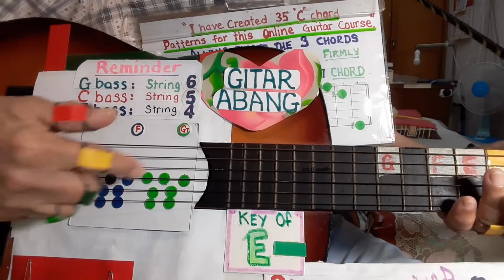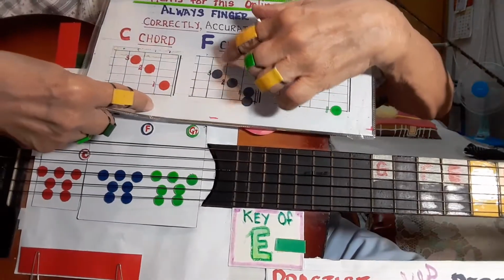EASYGUITAR with FALSEGUITAR# for TEENS (Tutorial 1) 📣REVISION PATT12 Fpicking style📣